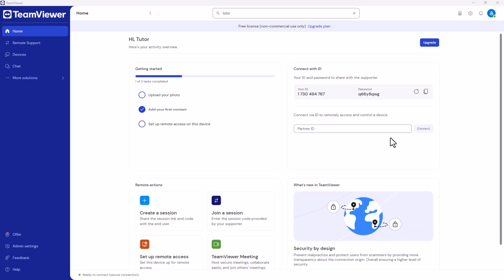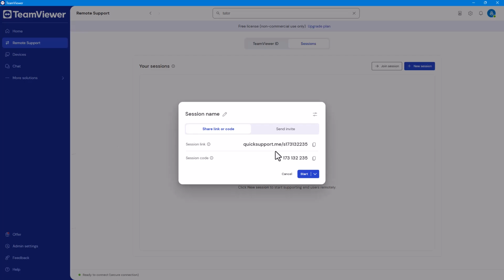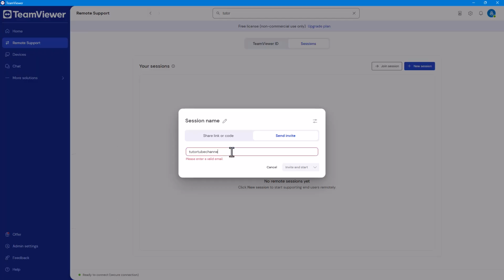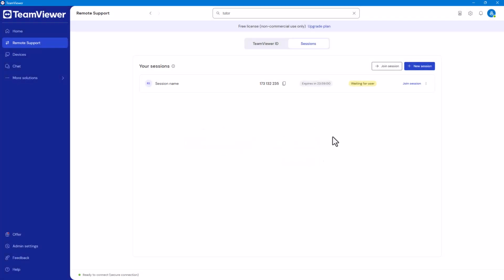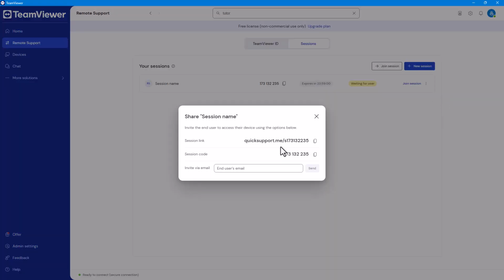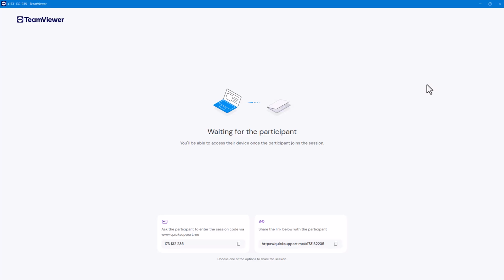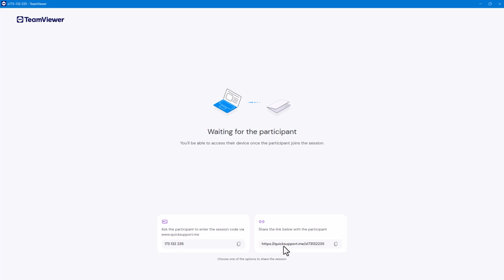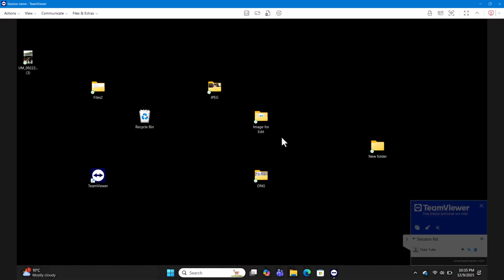TeamViewer - Lesson 39 - Sending Quick Session Invites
In this tutorial, we will discuss about Sending Quick Session Invites in TeamViewer, a widely used remote desktop and remote support application that helps you access, manage, and control devices from any location.